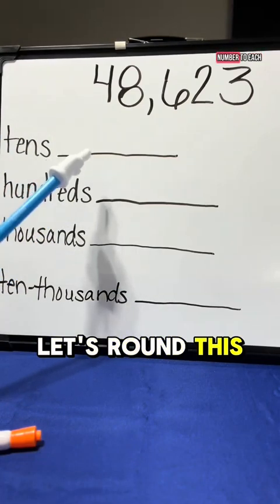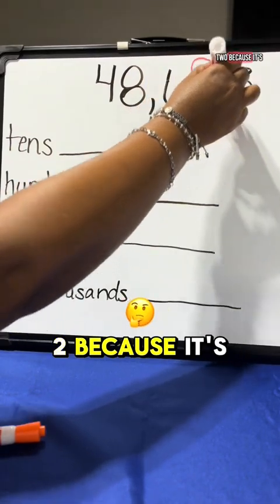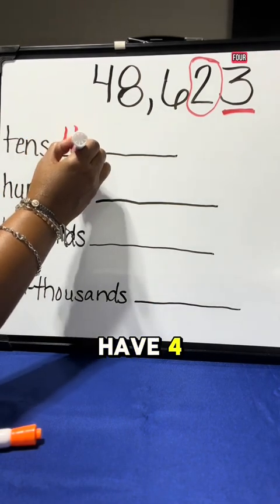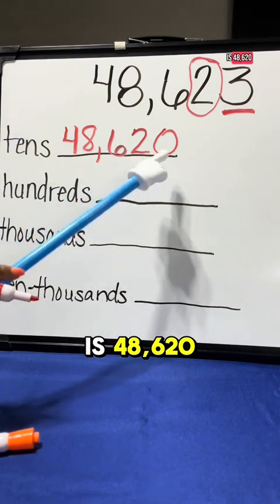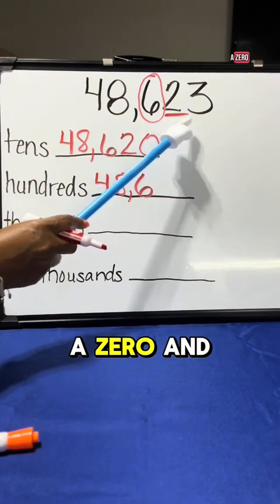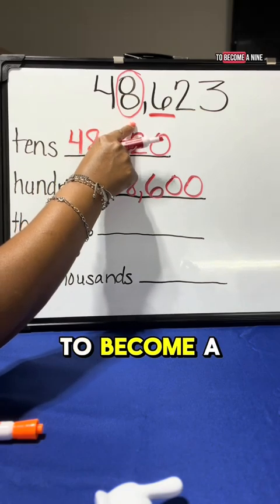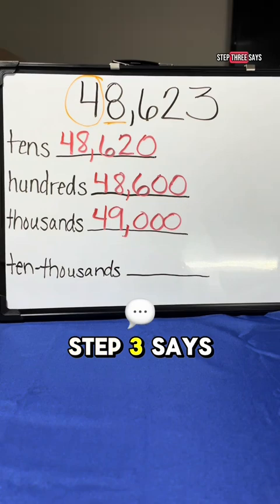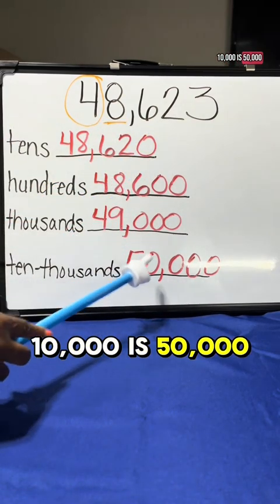Rounding to 10,100,1000